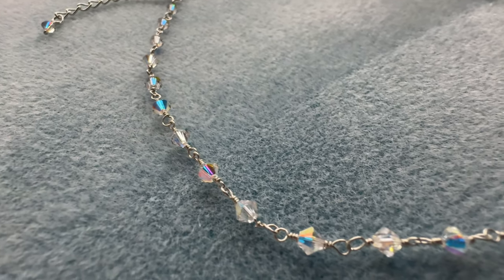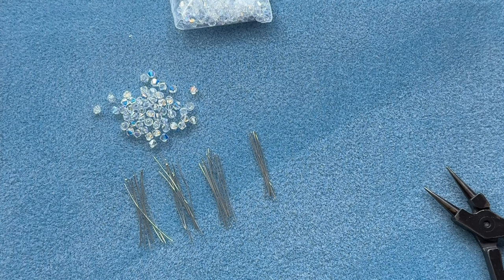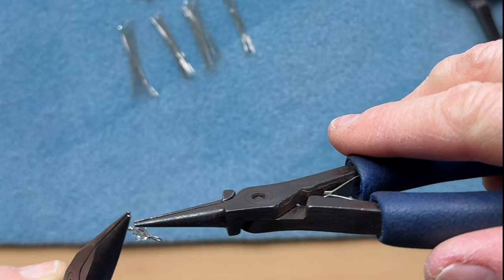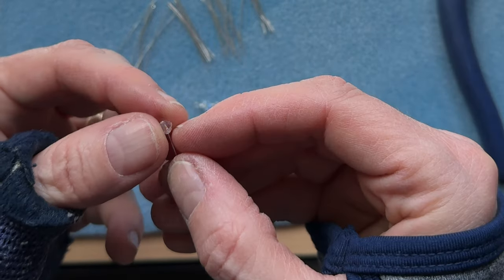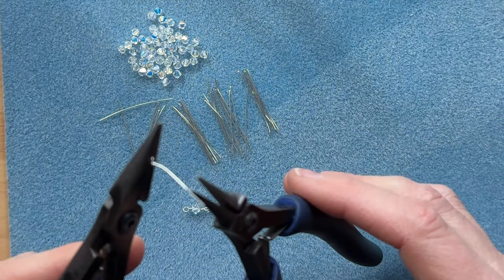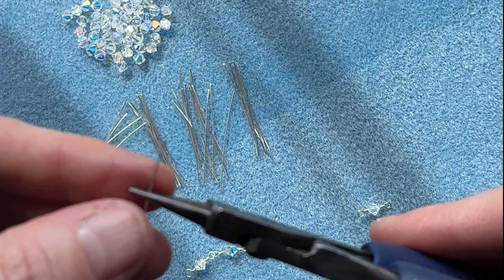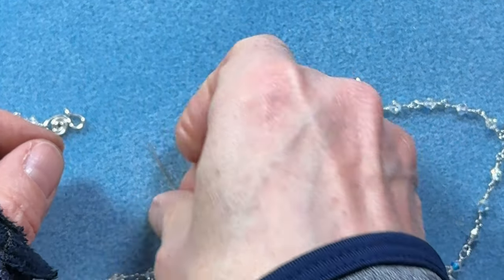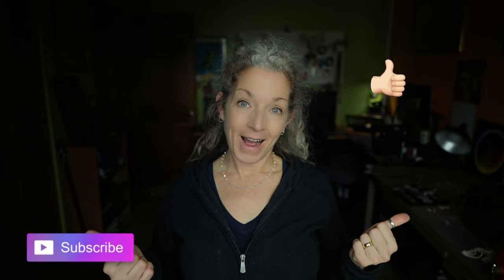Wire Wrapped Beaded Birthstone Necklace- Great for Beginners!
In this video I want to show beginner wire wrappers an exercise to become more confident in their skills and make a beautiful necklace in the process!

💜  Tools & Supplies Used:
Flush Cutters- Swanstrom…All from Rio Grande

💜 Materials Used In This Video:
4mm crystal AB Bicones
26 Gauge Sterling Silver Dead Soft Round Wire
Handmade Swan Clasp and Figure 8 Link (18 Guage Wire)
Extender Chain

👉🏻  My Etsy Store 💎 (USA Only)